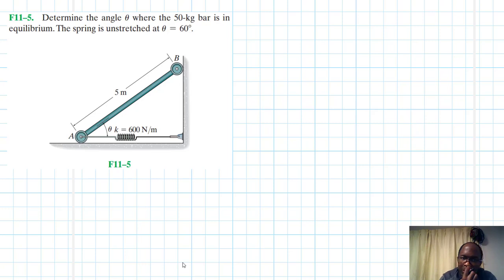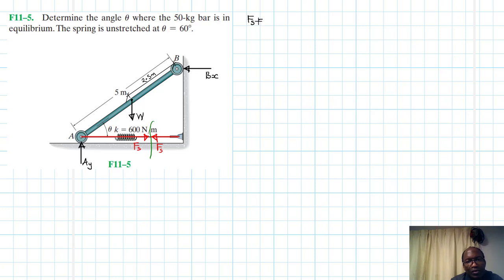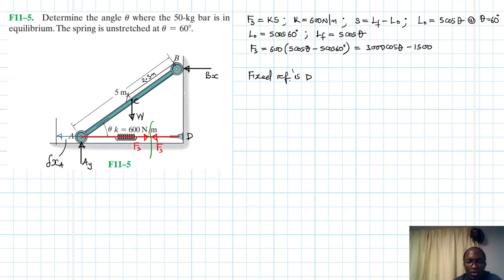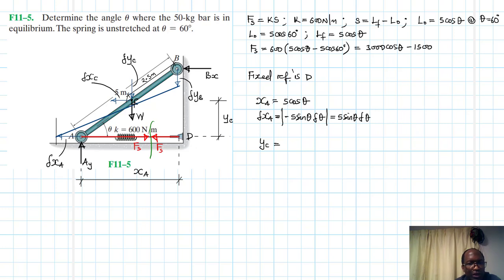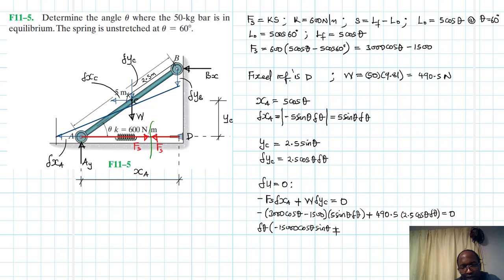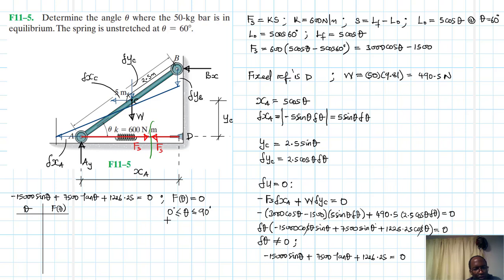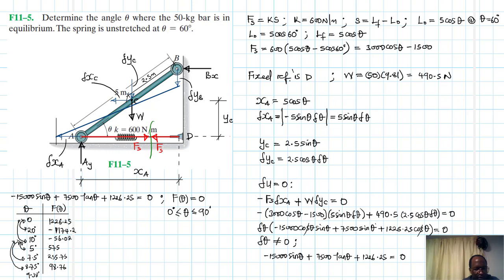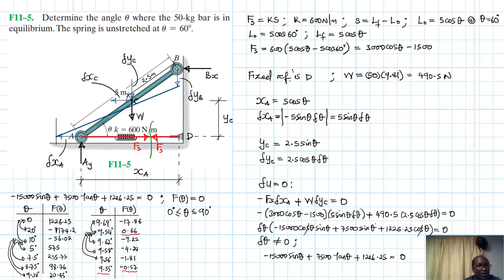F11–5 Virtual Work (Chapter 11: Hibbeler Statics) Benam Academy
PROBLEM: F11–5
F11–5. Determine the angle u where the 50-kg bar is in equilibrium. The spring is unstretched at u = 60